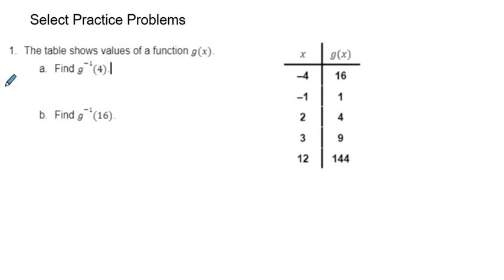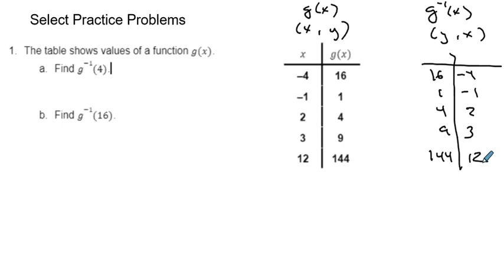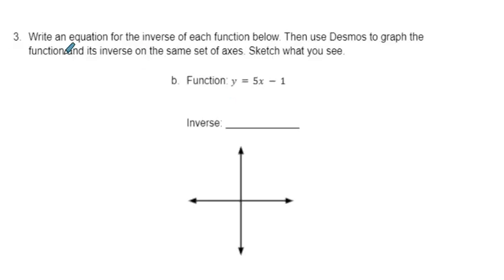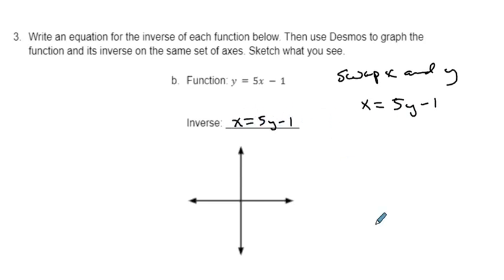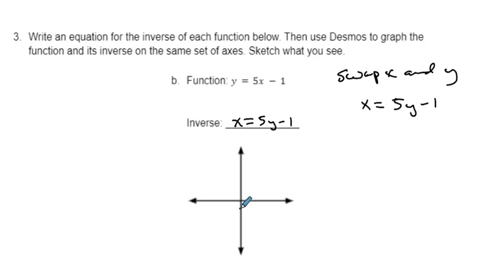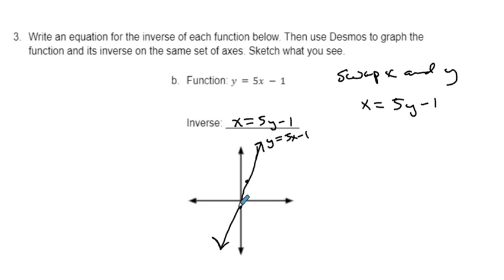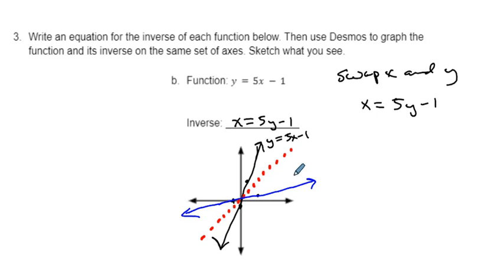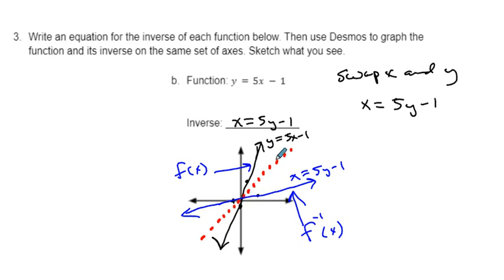Alg2 Sem 2 Unit 3 Lesson 5 Inverse Functions Select Practice Problems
4 of 4 - This is our practice sheet help, and we go over problems 1a, 1b and 3b. Hope it is helpful!